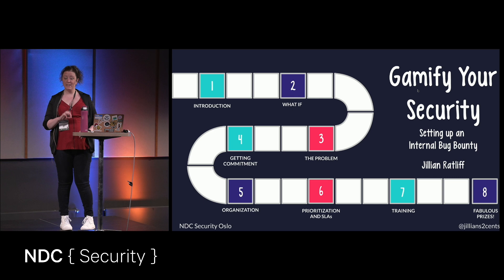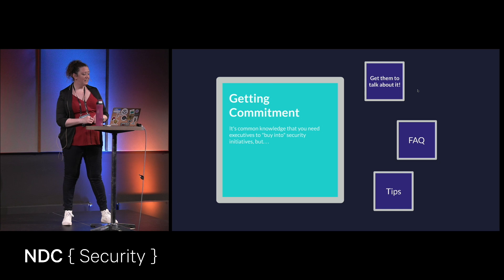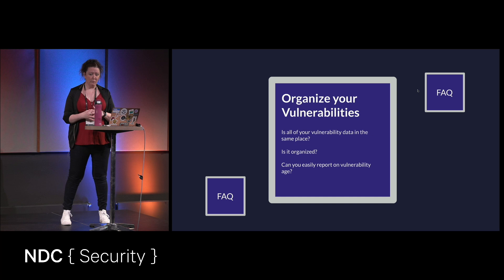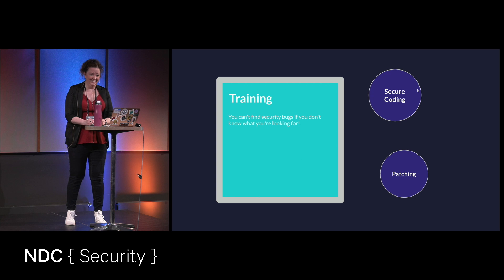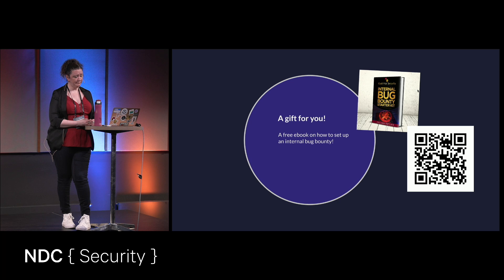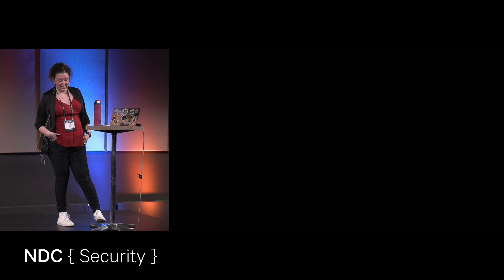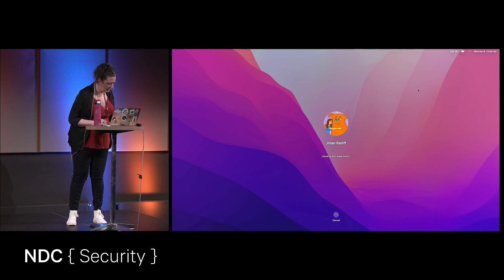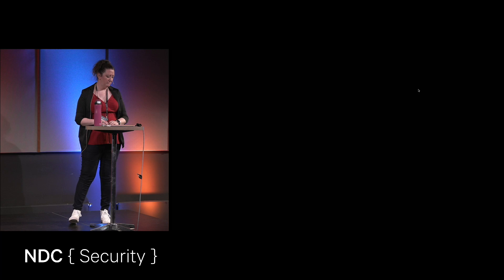Gamify your Security - Jillian Ratliff - NDC Security 2022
An internal bug bounty has several advantages over external bug bounty programs. It prevents the excess noise you get from all the script kiddies, it's based on your budget, and it helps the security team be more effective by creating goodwill.

In this interactive talk you'll learn best practices for setting up an internal bug bounty at your company and get some ideas for how to make it fun!